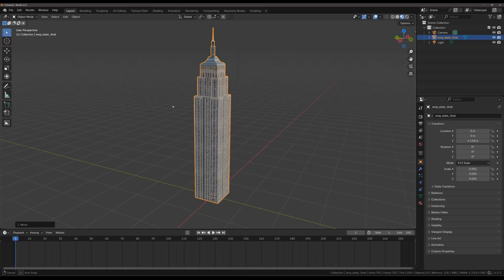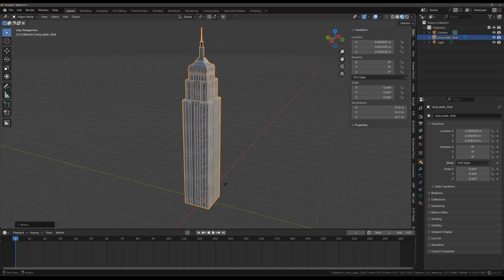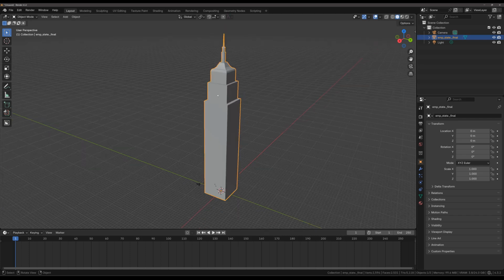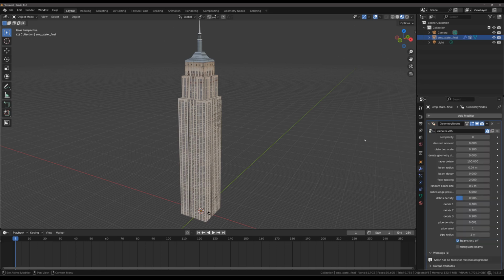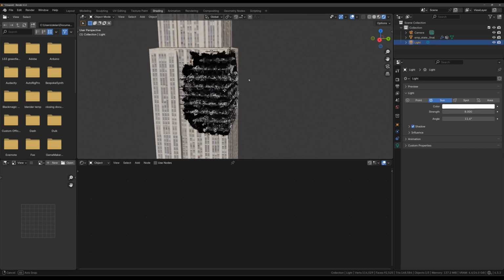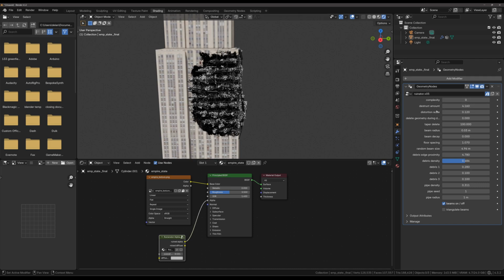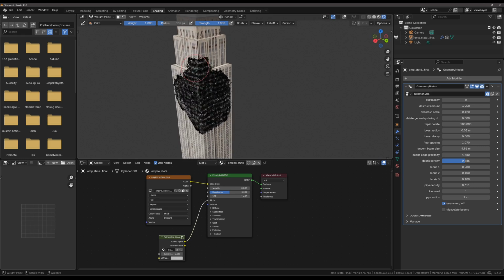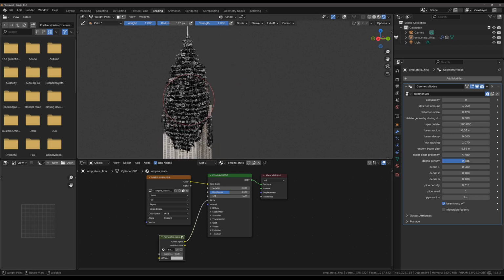The Ruinator Introduction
A simple intro to The Ruinator -  Blender modifier that ruins meshes.